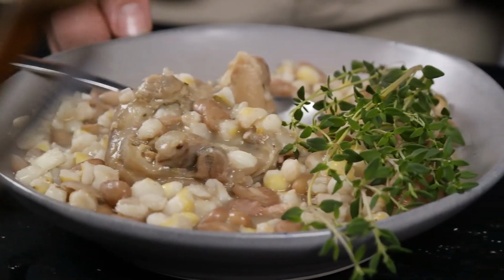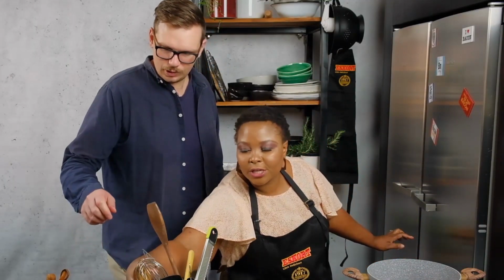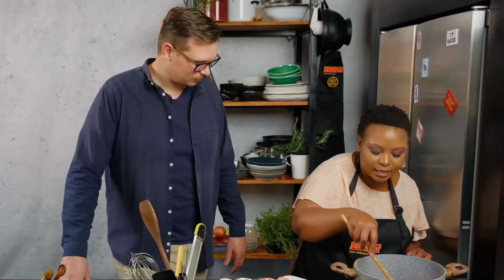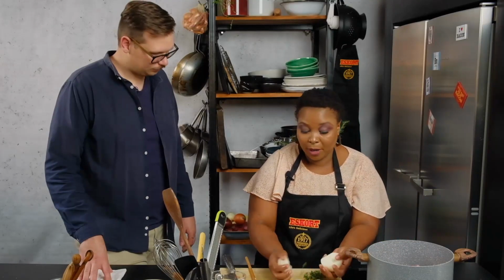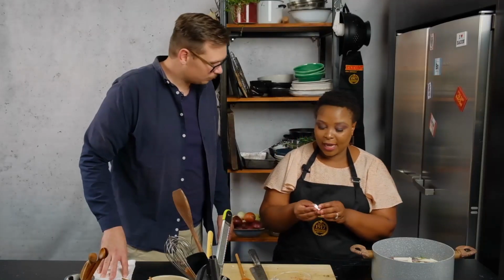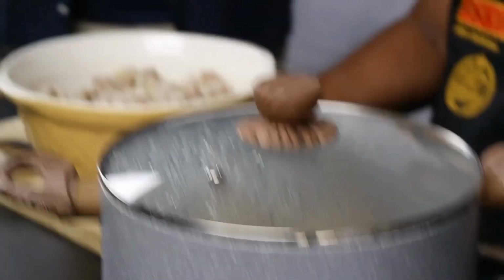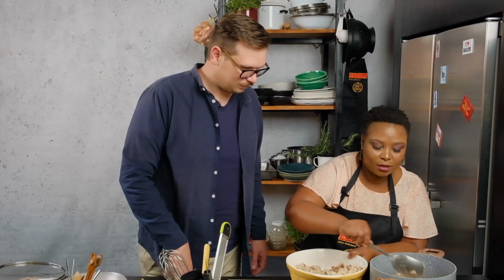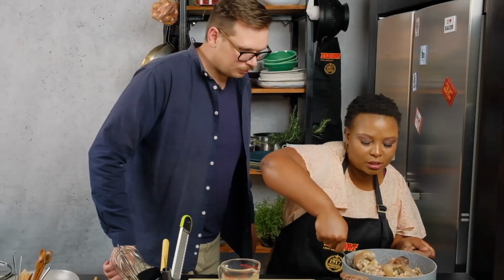Chef Liziwe's Umngqusho Namanqina (Samp and Trotters)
Chef Liziwe Matloha's simple yet deliciously hearty meal that will delight your family: umngqusho namanqina slow-cooked with herbs and garlic until tender is pure homestyle comfort food.

Watch Liziwe share her recipe, tips and JustDeliciousMemories in the Eskort Kitchen.